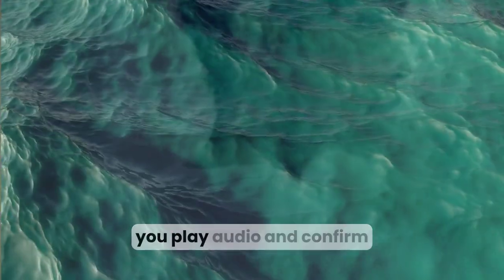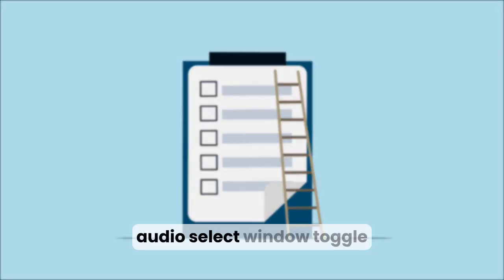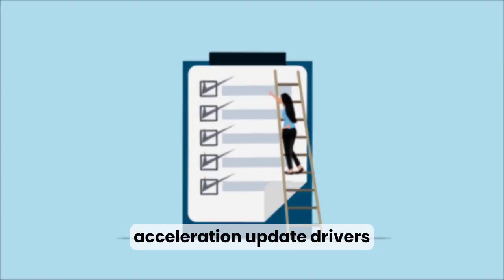How To Fix Discord Screen Share Audio Not Working?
Quick guide on how to fix Discord screen share audio not working issue.